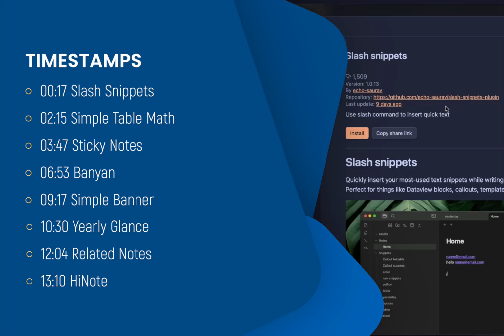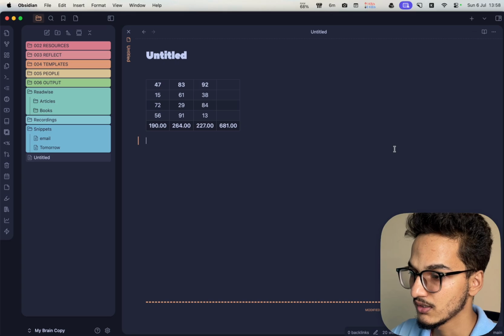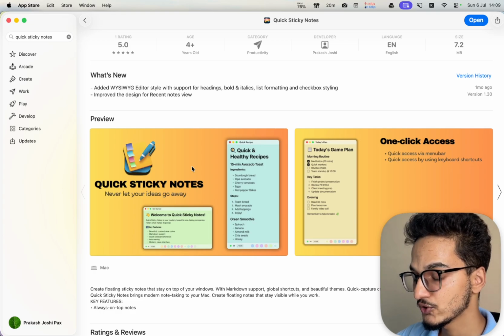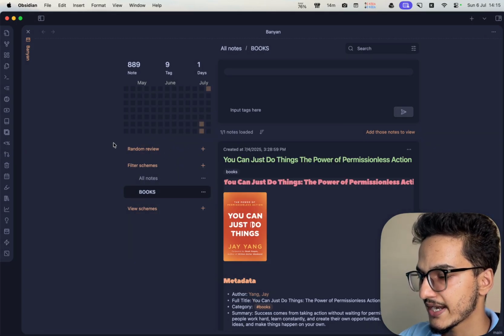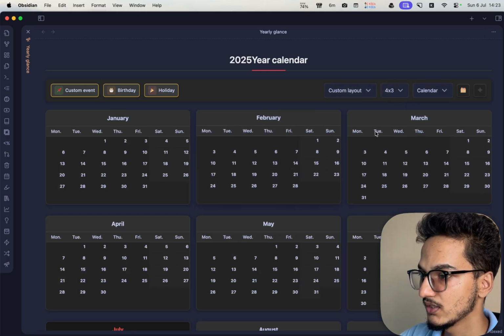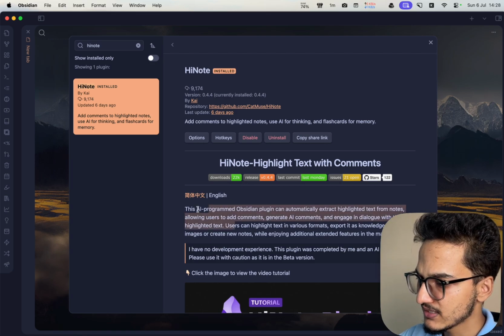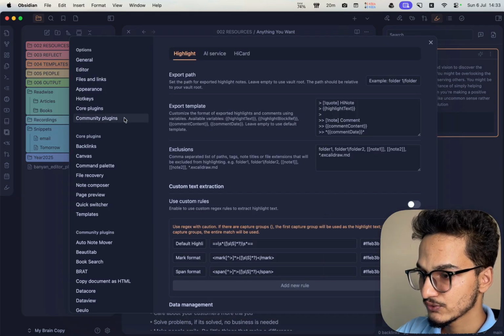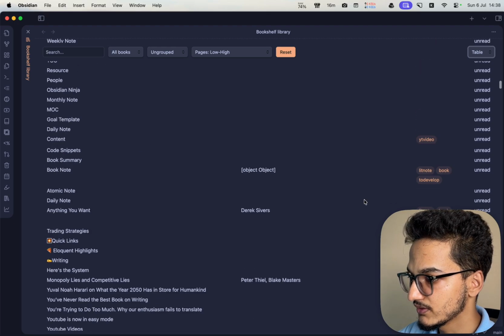9 Brand New Obsidian Plugins You Should Check Out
In this video, I have talked about 9 new Obsidian plugins that might help you in your workflow.

00:00 Introduction
00:17 Slash Snippets
02:15 Simple Table Math
03:47 Sticky Notes
06:53 Banyan
09:17 Simple Banner
10:30 Yearly Glance
12:04 Related Notes
13:10 HiNote
16:03 Bookshelf